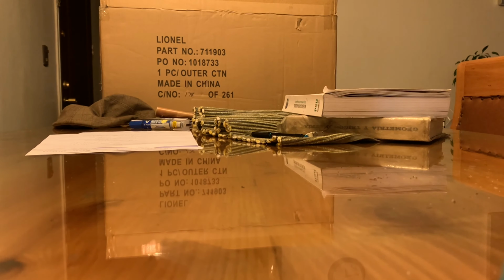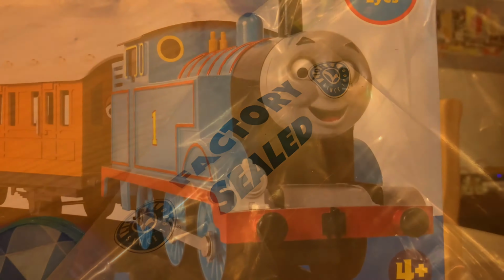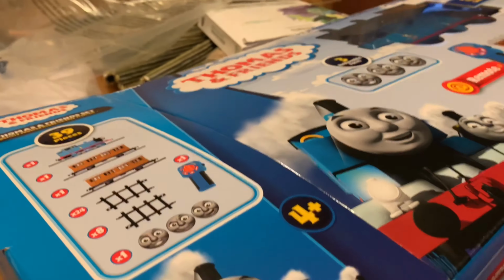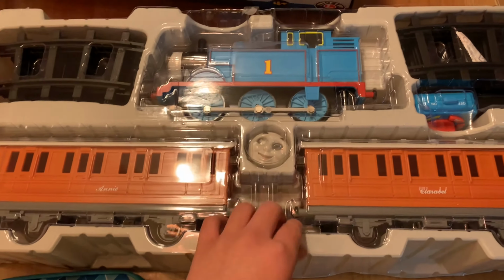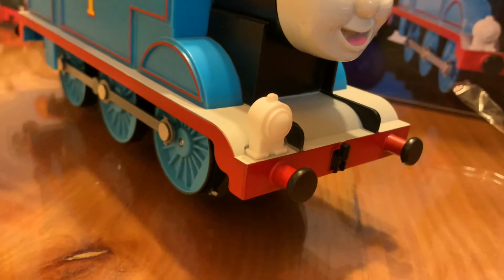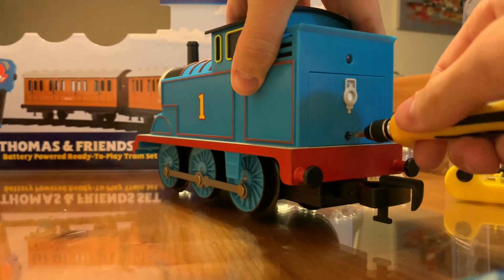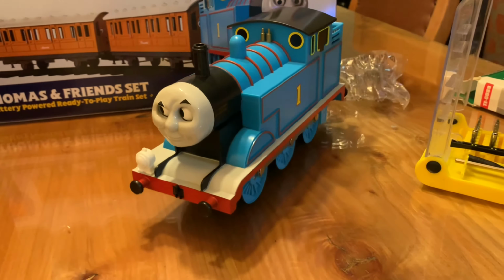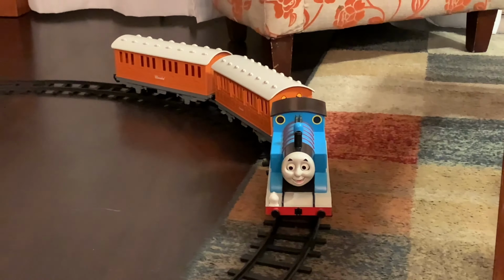Lionel Thomas & Friends READY-TO-PLAY set unboxing and review. Does it worth it?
well, finally a new video, and this time we are reviewing and making an unboxing of the Lionel Thomas & Friends READY-TO-PLAY set. Does it worth it? you will see that here!

All the songs used in this video are instumentals made by Roll Along Thomas {Fun for Families & Kids}

"Thomas e seus amigos" (Brazil), "火車頭日記", "湯馬仕小火車" or "托马斯＆朋友" (China), "Tomica i Prijatelji" (Croatia), "Locomotiva Tomáš" (Czech Republic), "Thomas Og Vennerne" (Denmark), "Tuomas Veturi" (Finland), "Thomas et ses Amis" or "Thomas le Petit Train" (France), "Thomas und seine Freunde" or "Thomas, die kleine Lokomotive" (Germany), "Τομας το Τρενακι" (Greece), "Ka'aahi Thomas" (Hawaii), "थॉमस टैंक इंजन और दोस्तों" (Hindi), "Thomas a Gözmozdony" or "Thomas és Baratai" (Hungary), "Tommi togvagn og vinir hans" (Iceland), "תומס הקטר" (Israel), "Il Trenino Thomas" (Italy), "きかんしゃトーマス" (Japan), "꼬마기관차 토마스와 친구들" (Korea), "Thomas y sus Amigos" (Latin America), توماس والأصدقاء. (Middle East), "Thomas de Stoomlocomotief" (The Netherlands), "Lokomotivet Thomas" (Norway), "Tomek i Przyjaciele" (Poland), "Thomas o Trem Azul" (Portugal), "Locomotiva Thomas și prietenii săi" (Romania), "Томас и друзья" (Russia), "Tomas is a Threud" (Scotland), "Lokomotivček Tomaž in prijatelji" (Slovenia), "Thomas y sus Amigos" (Spain), "Thomas och Vännerna" (Sweden), "湯瑪士小火車" (Taiwan), โทมัสและเพื่อน (Thailand), "Thomas ve Arkadaşları" (Turkey), "Паровоз Томас та його друзі" (Ukraine), "Thomas và những người bạn" (Vietnam), and "Tomos a'i Ffrindiau" (Wales). Thomas The Tank Engine Tomas i drugari , Thomas e seus amigos , 托马斯＆朋友 , 湯馬仕小火車 , Tomica i Prijatelji , Locomotiva Tomáš , Thomas Og Vennerne , Tuomas Veturi , Thomas et ses Amis , Thomas và những người bạn , homas le Petit Train , Thomas, die kleine Lokomotive , Thomas und seine Freunde , Τομας το Τρενακι , Ka'aahi Thomas , थॉमस टैंक इंजन और दोस्तों , Thomas a Gözmozdony , Thomas és Baratai , Tommi togvagn og vinir hans , תומס הקטר , Il Trenino Thomas , きかんしゃトーマス ,
꼬마기관차 토마스와 친구들 , Thomas y sus Amigos , توماس والأصدقاء , Thomas de Stoomlocomotief , Lokomotivet Thomas , Tomek i Przyjaciele , Thomas o Trem Azul ,Locomotiva Thomas și prietenii săi , Томас и друзья , Lokomotivček Tomaž in prijatelji , Thomas och Vännerna , 湯瑪士小火車 , โทมัสและเพื่อน. , Thomas ve Arkadaşları , Паровоз Томас та його друзі. Thomas latinoamerica

ᴛʜᴏᴍᴀꜱ & ꜰʀɪᴇɴᴅꜱ ТОМАС И ДРУЗЬЯ ɪʟ ᴛʀᴇɴɪɴᴏ ᴛʜᴏᴍᴀꜱ ʏ ᴀꜱᴜꜱ ᴀᴍɪɢᴏꜱきかんしゃトー